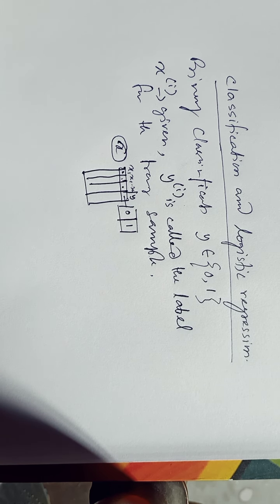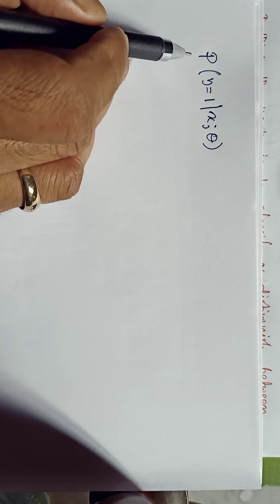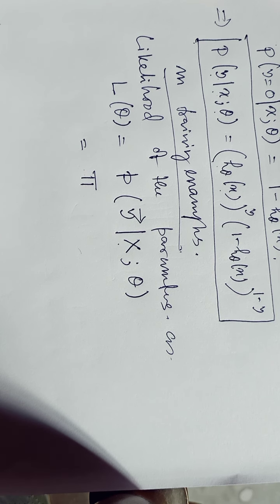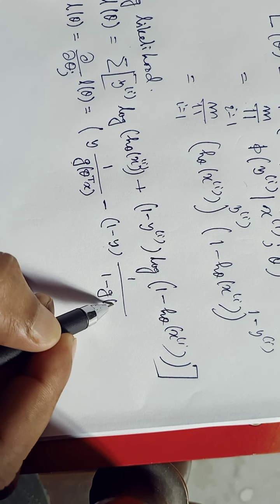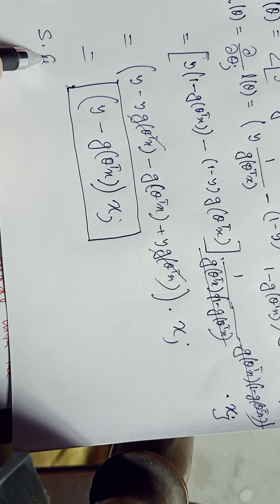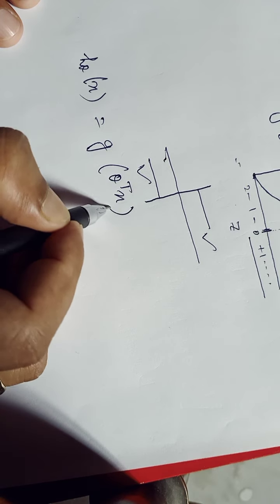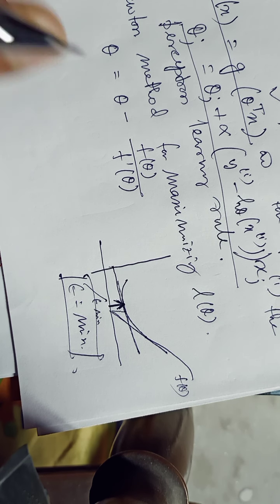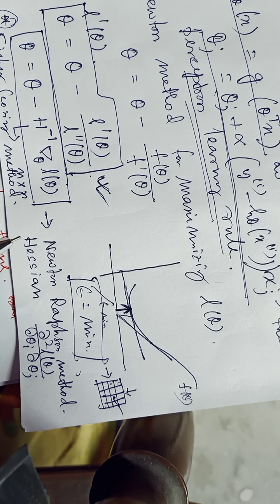ML- Classification and logistic regression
Presents the discussion on binary classification problem of machine learning